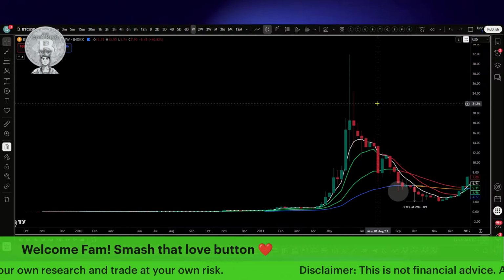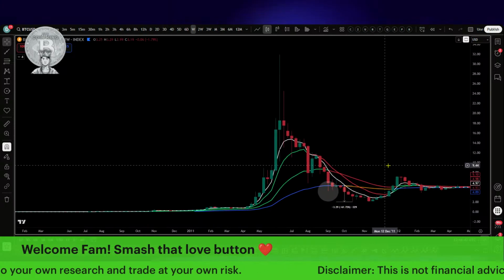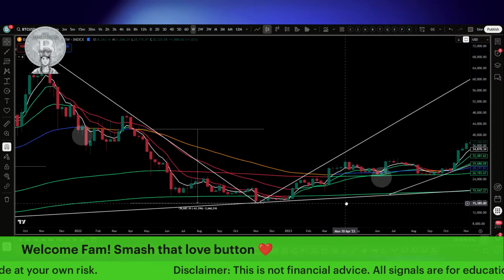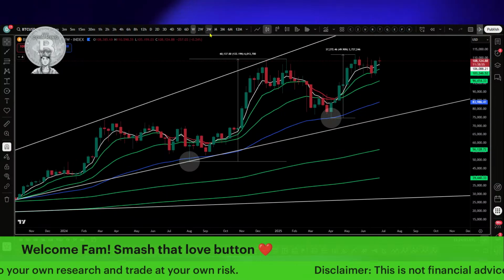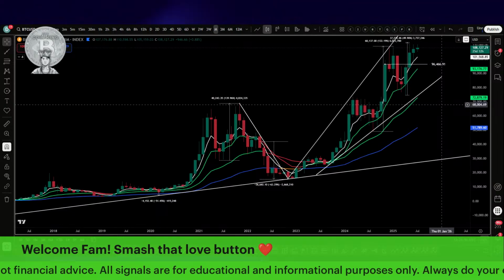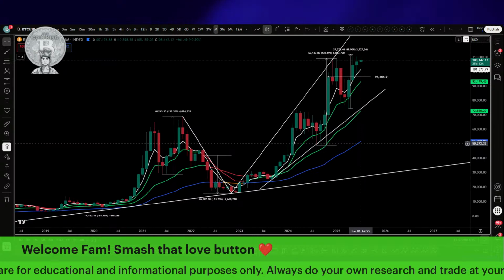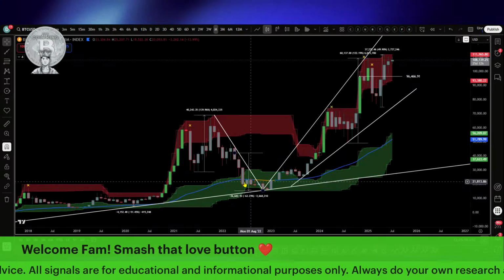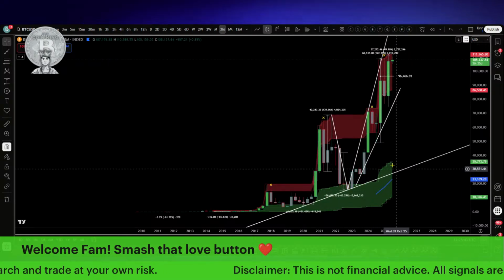Live Bitcoin Signals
The 60 EMA: Bitcoin’s Weekly Timeframe Secret